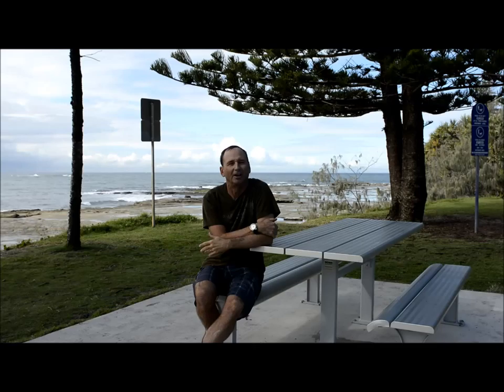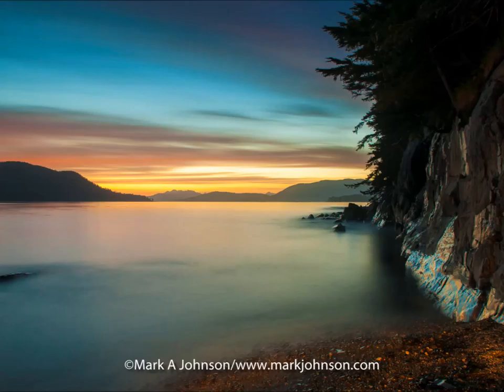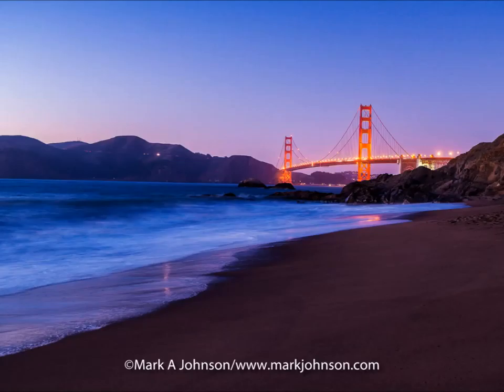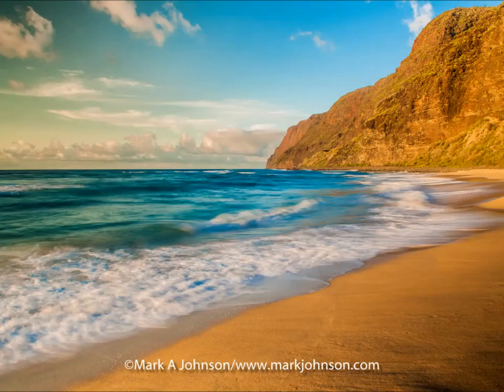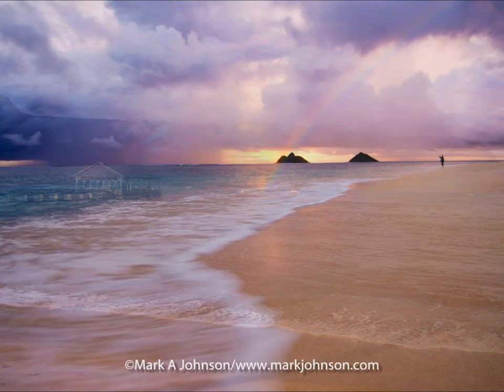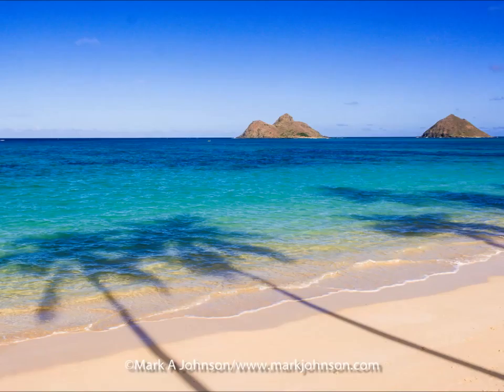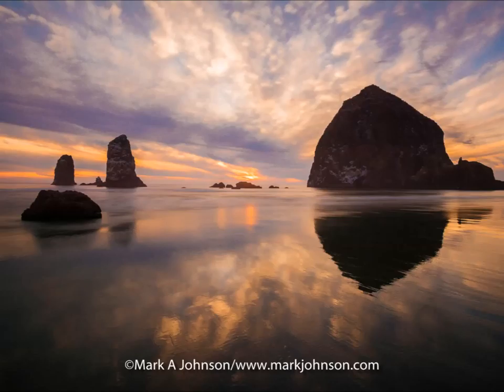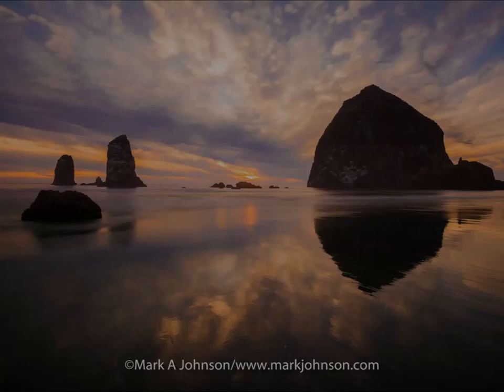Mark A Johnson Photography Beach video slideshow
Love beaches? Well join Mark as he introduces a few of his beach photographs taken from around the world.